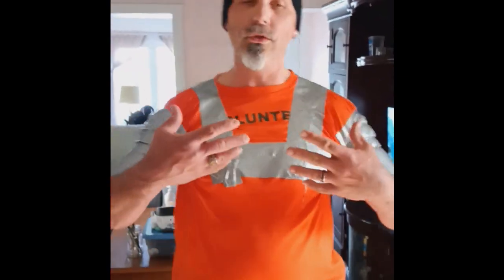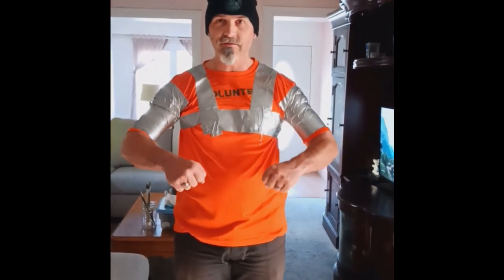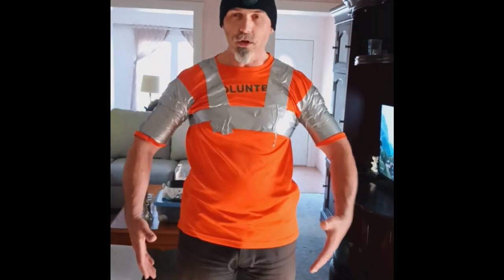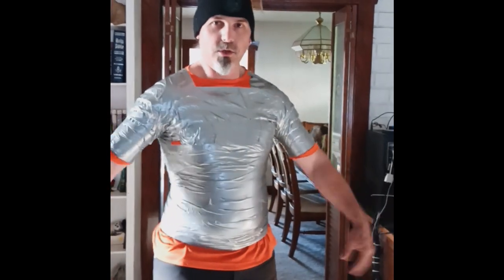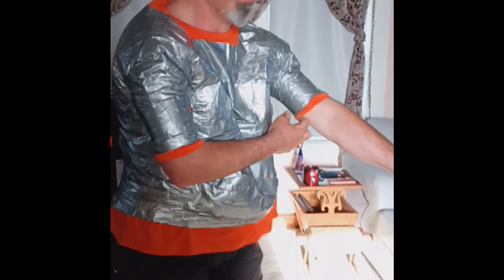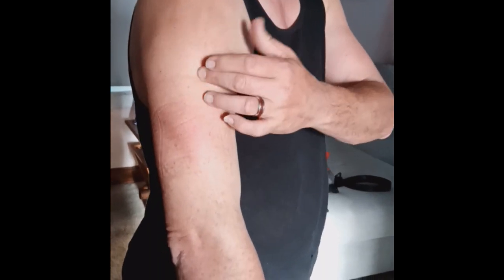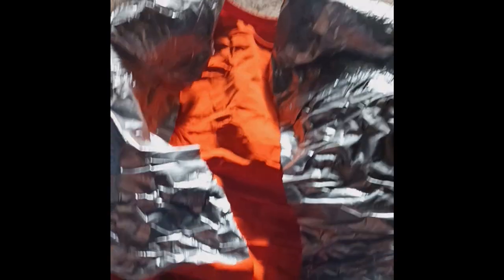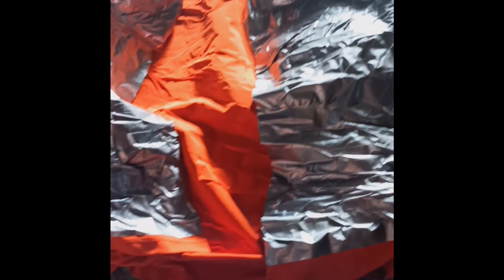Duct Tape Dummy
Here is My how to make a Duct Tape Dummy video.